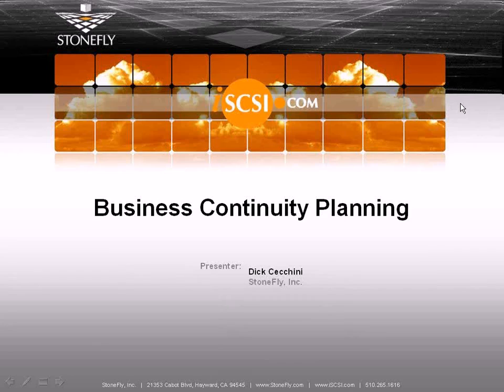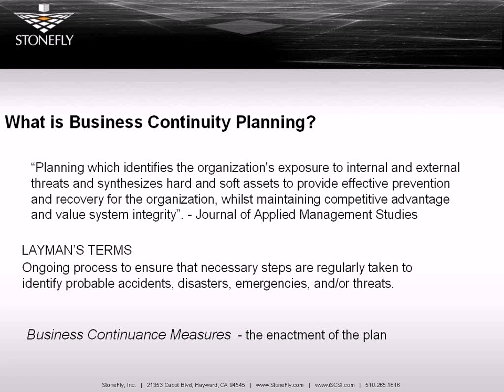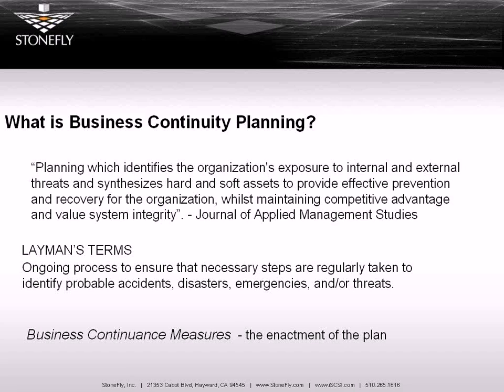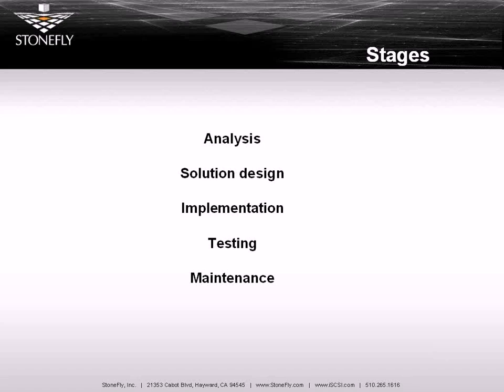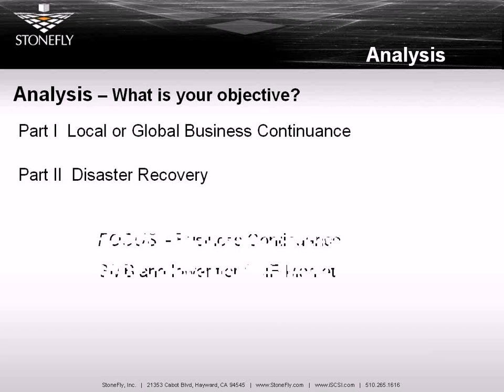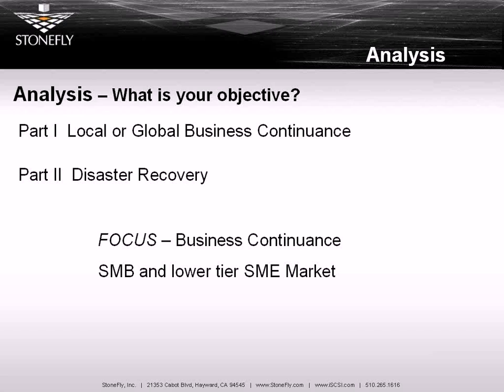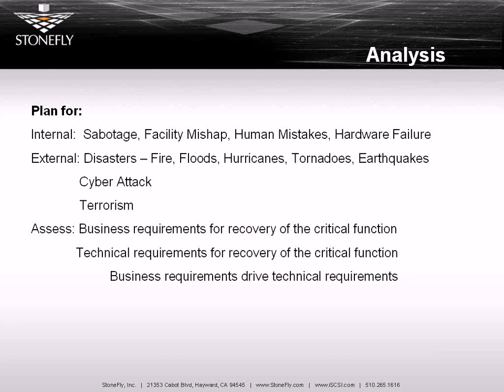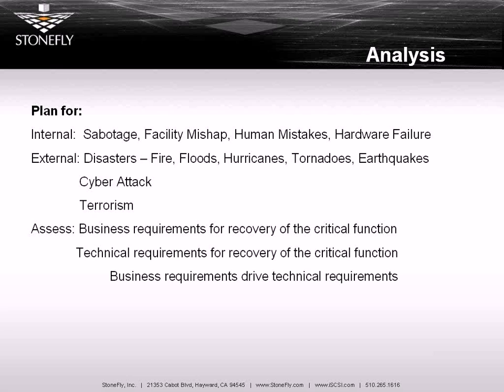Business Continuity: Disaster Recovery Planning (Part 1)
What is the latest on Disaster Recovery, and what has really worked.